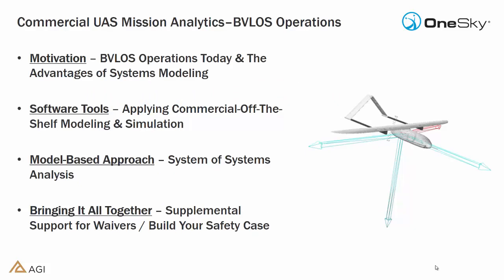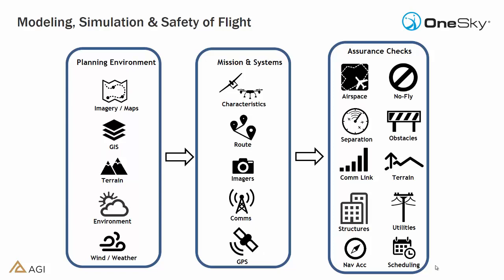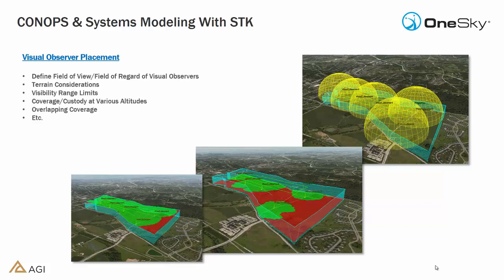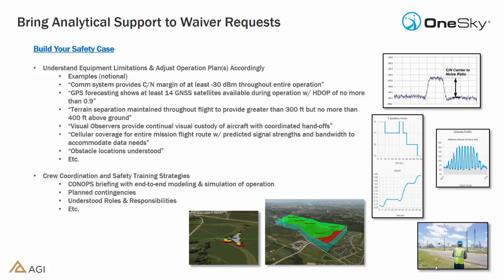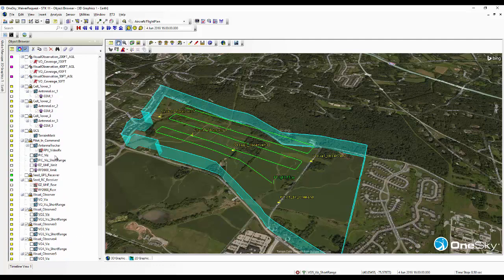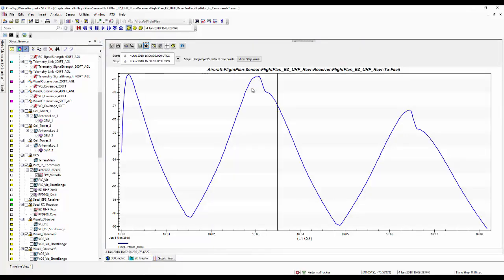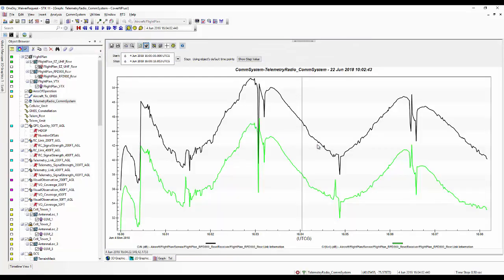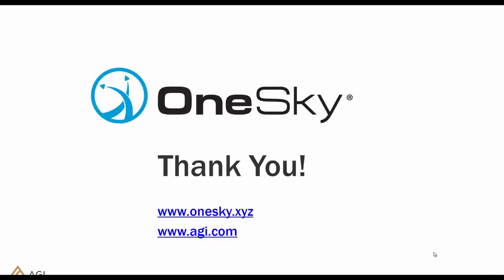OneSky BVLOS Webinar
Using AGI's Systems Tool Kit for modeling and simulation of BVLOS mission CONOPS and performance analysis of associated systems. Explore flight planning, visual observer placement, communications, terrain impacts, RF interference, GPS/Nav health predictions, and more!

Use a systems modeling approach to understand your BVLOS missions from end-to-end and supplement waiver requests with rich systems analysis.